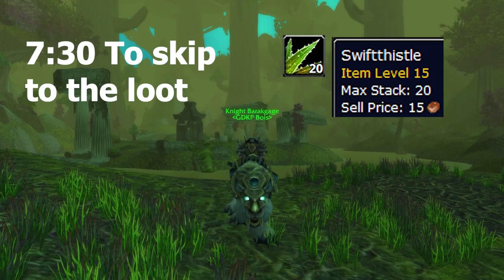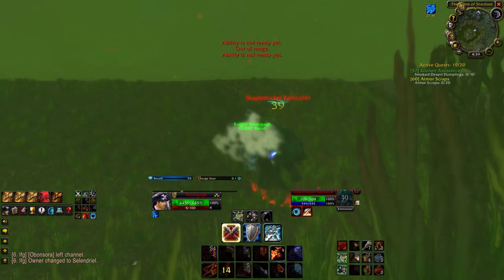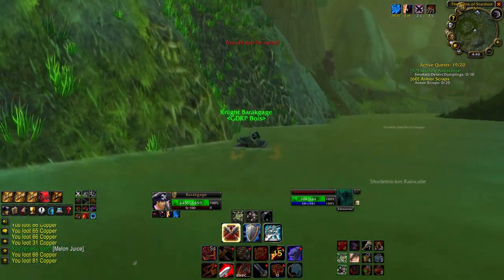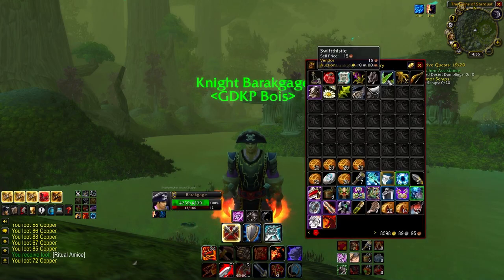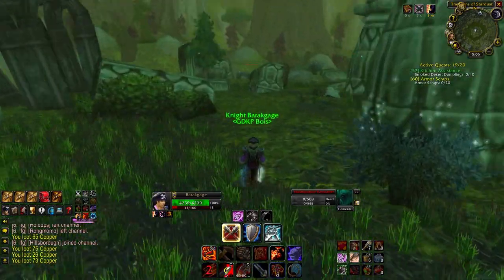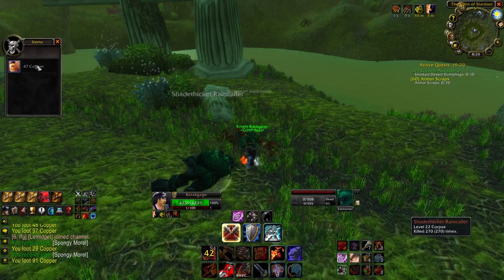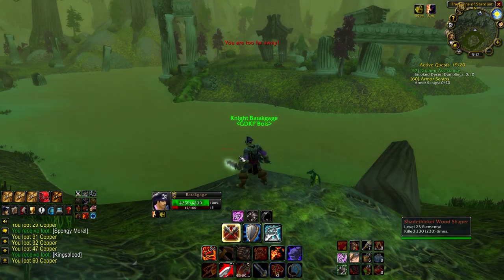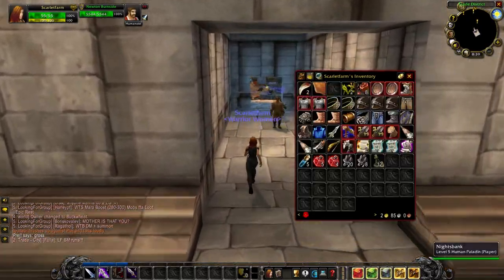500 THISTLE GRUB ELEMENTALS WOW CLASSIC SWIFTTHISLE FARM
Yo guys todays vid is dedicated to all the lowbies out there struggling to get their 40 mount. People have been asking for low level farms and I haven't been getting many recommendations for them so I had to think outside the box on this one. and may have failed but we always try and we never give up thats they key! Tommrow ill have a way better lowbie gold farm spot I promise just hang tight till then!